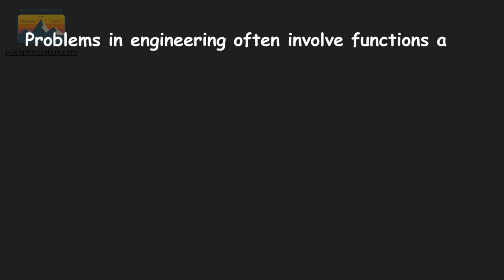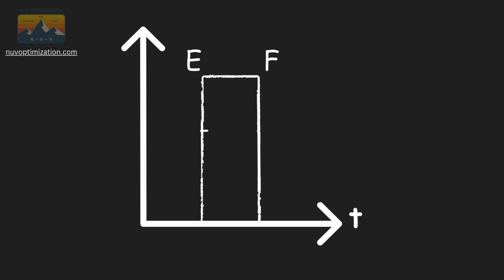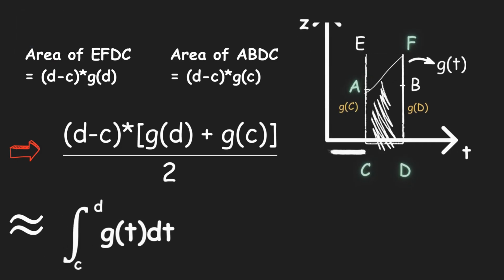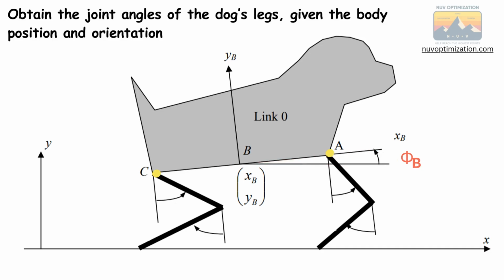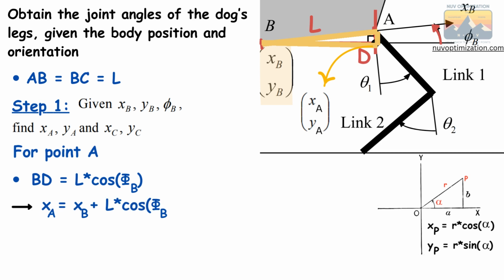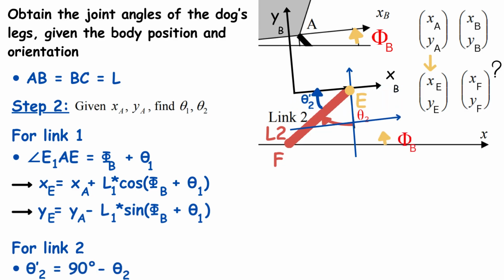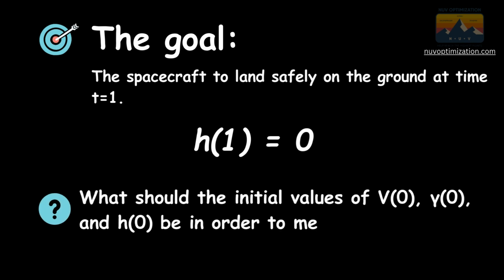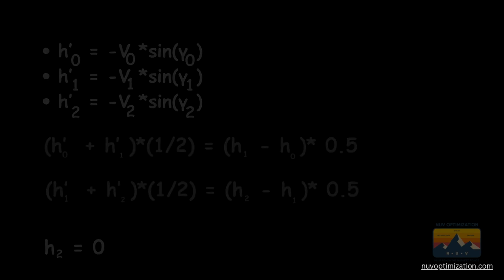From Engineer Applications to Optimization and System of Equations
Do you wonder how important optimization and equations solving are important to engineer applications (e.g. robotic control)? This video will explain how to transition from engineer questions to optimization/equation solving questions.

* **Example 4.4 (MIT OpenCourseware):
   ** See Example 4.4 on page 4-13 of this PDF from MIT's Introduction to Robotics course, which is related to the doggy robot problem discussed in the video.

* **NASA's Report 1381:
   ** Access "A General Method for the Analysis of the Aerodynamic Characteristics of Wing-Body-Tail Combinations."